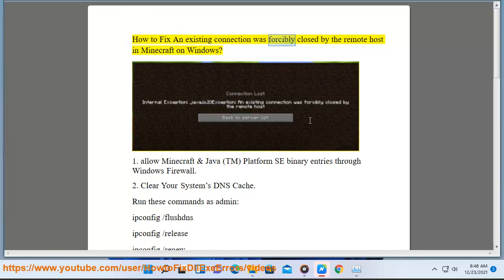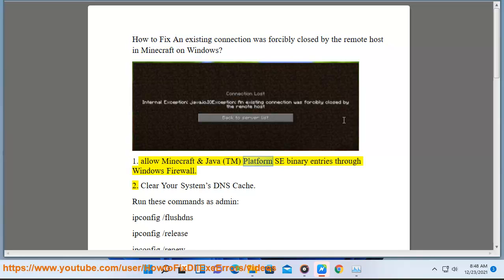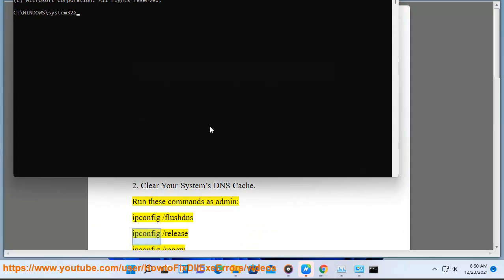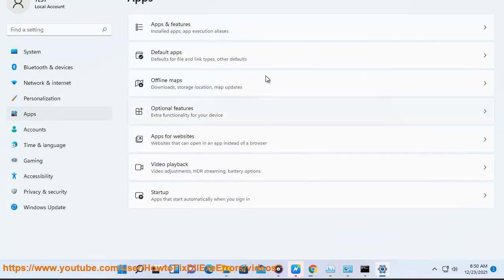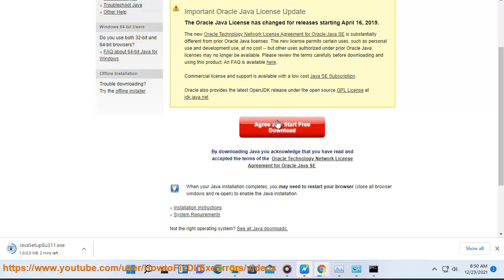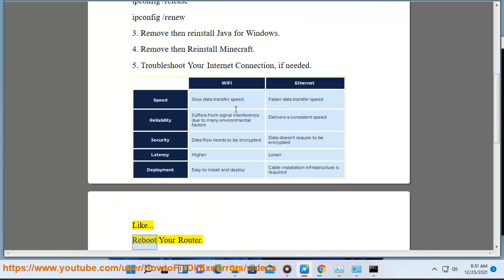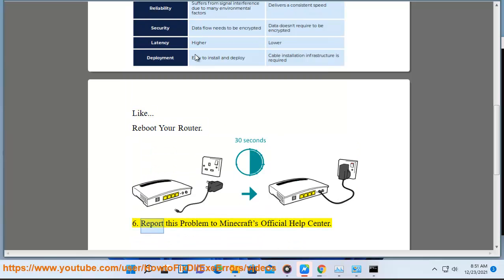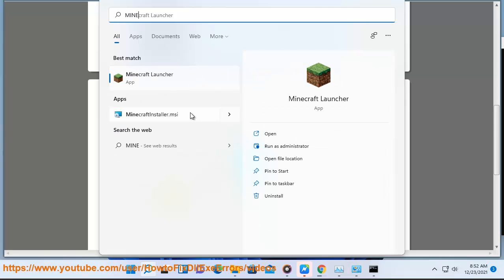Fix An existing connection was forcibly closed by the remote host in Minecraft on Windows 11/10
Here's how to Fix An existing connection was forcibly closed by the remote host in Minecraft on Windows 11/10.